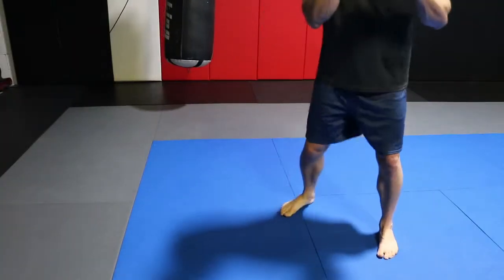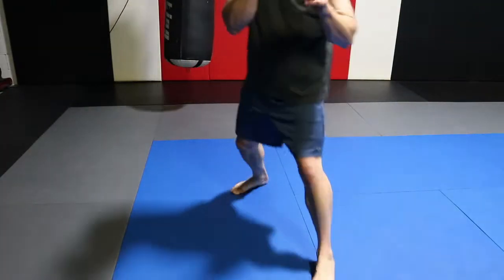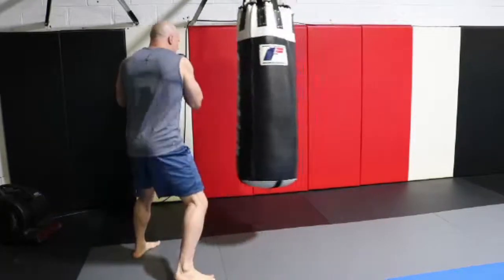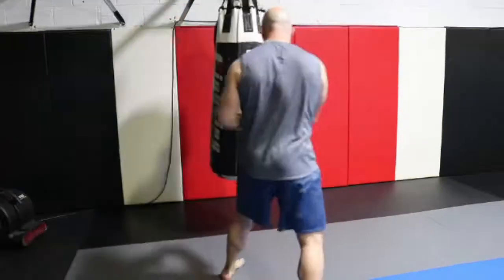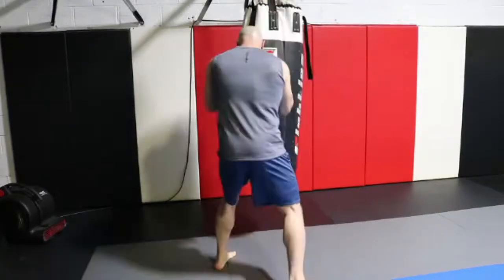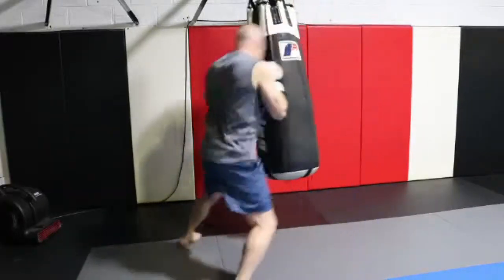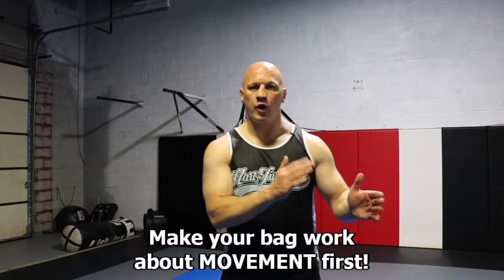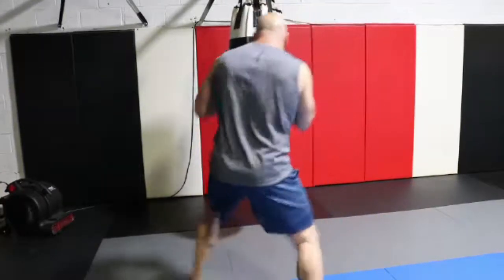Movement first. Punching second.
Make your bag work about movement first. And learn how to punch off of that movement.